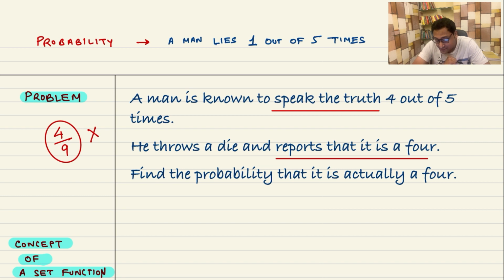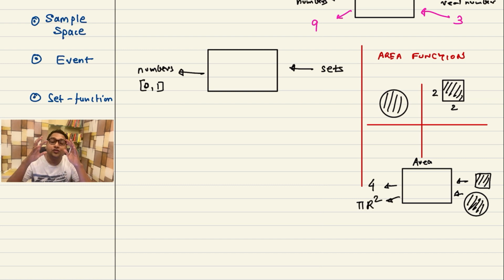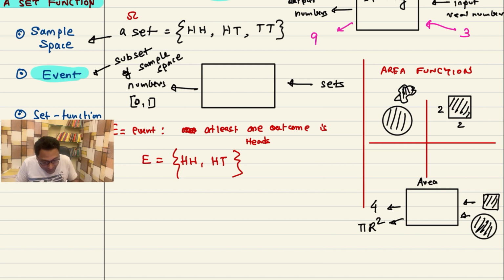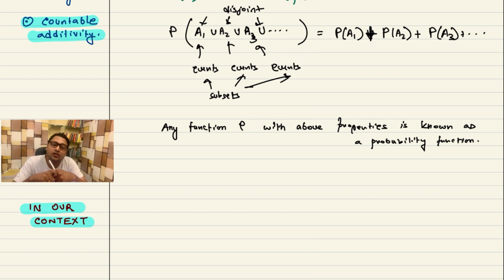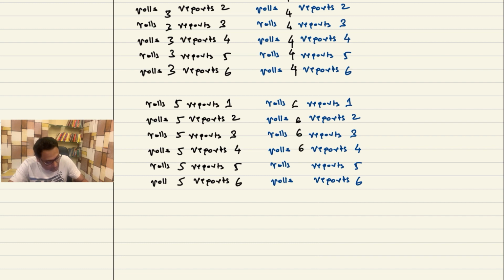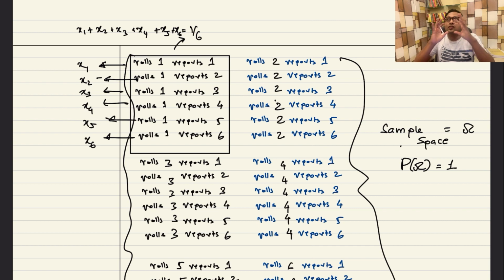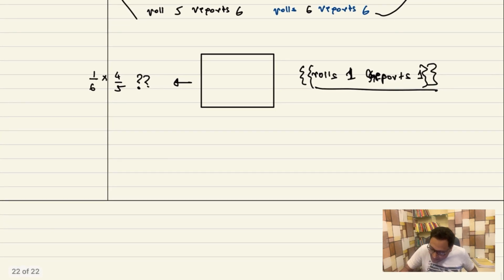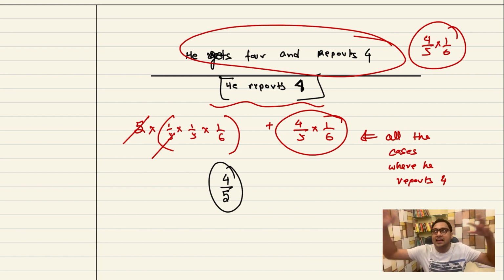A man is known to speak the truth 4 out of 5 times. He throws a die and reports that it is a four!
A man is known to speak the truth 4 out of 5 times.  He throws a die and reports that it is a four.  Find the probability that it is actually a four.